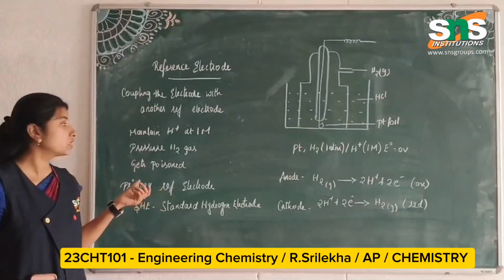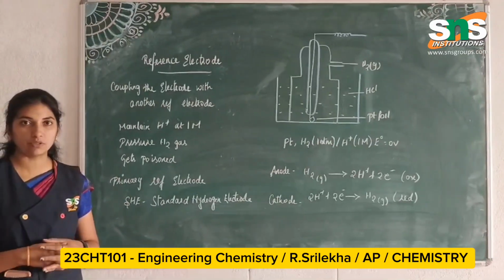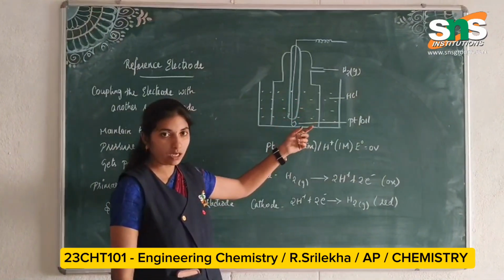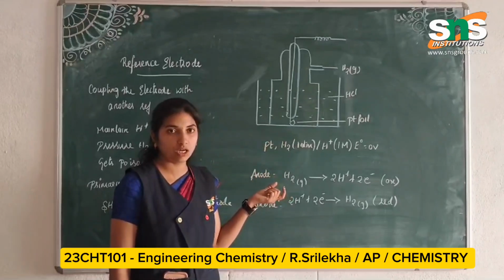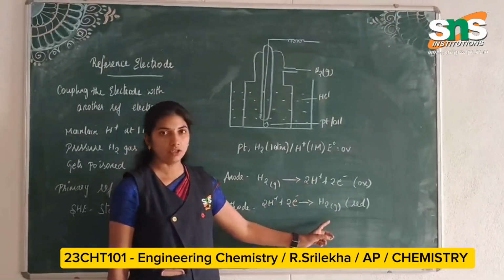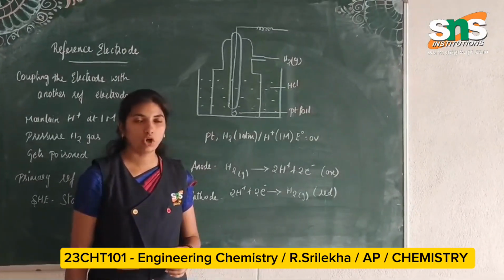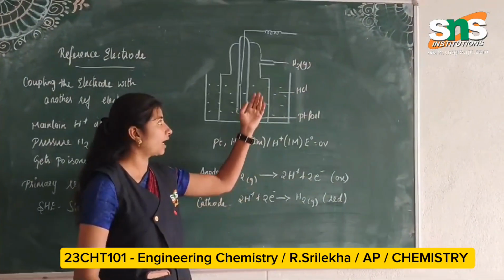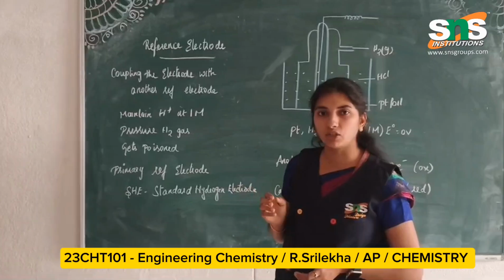Reference Electrode | 23CHT101-Engg.Chemistry | SNS Institutions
A reference electrode is an electrode with a stable and well-known potential used as a reference point in electrochemical measurements.
It helps to measure the potential of other electrodes in a cell accurately.
Common examples include the Standard Hydrogen Electrode (SHE) and Calomel Electrode.
Its potential remains constant and unaffected by the solution being tested.
Reference electrodes are essential in voltammetry, potentiometry, and pH measurements.